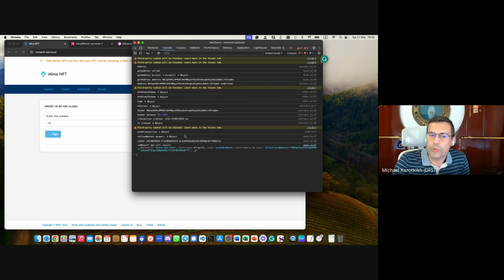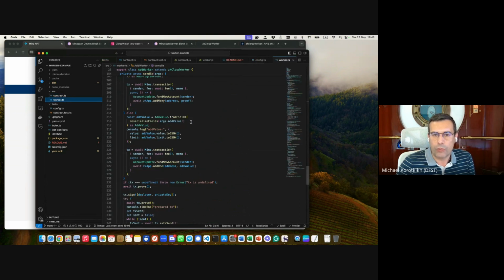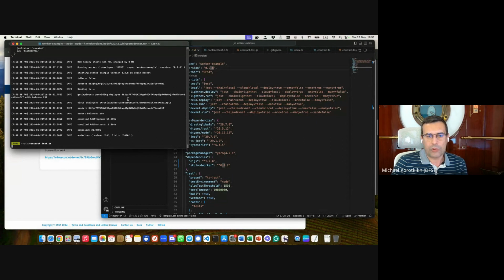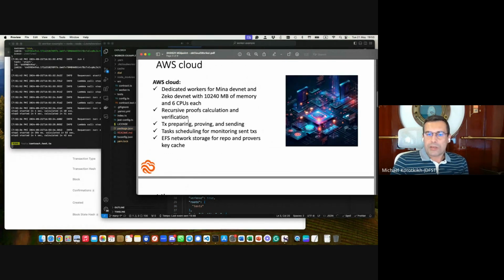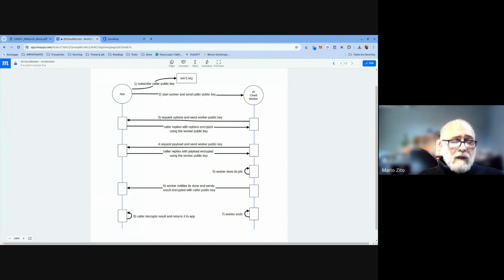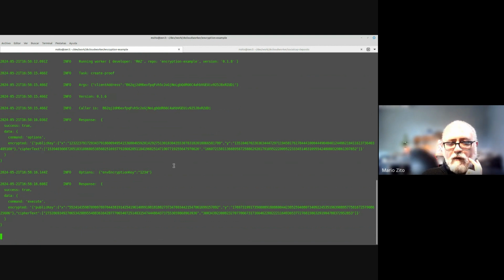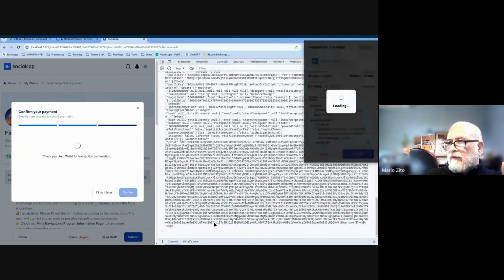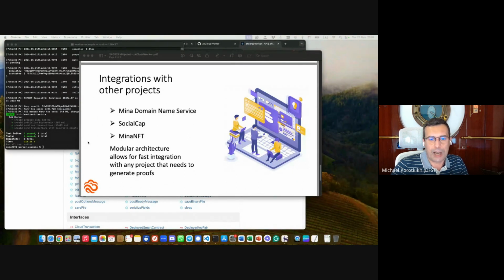zkCloudWorker | A Fast Cloud Proving Service for zkApps